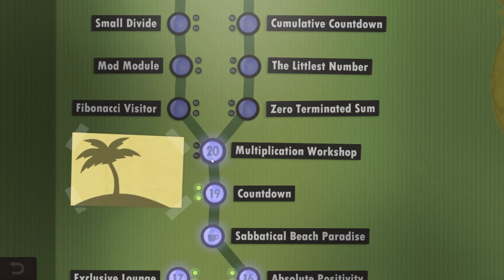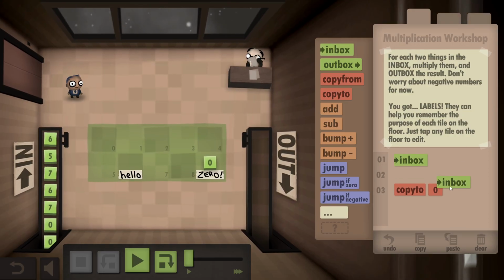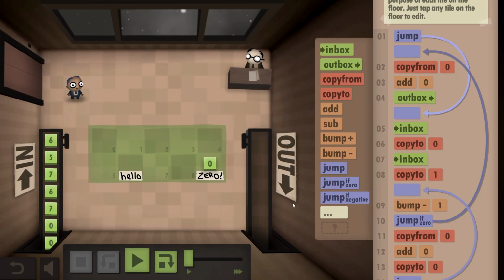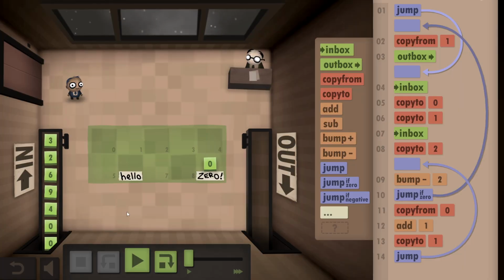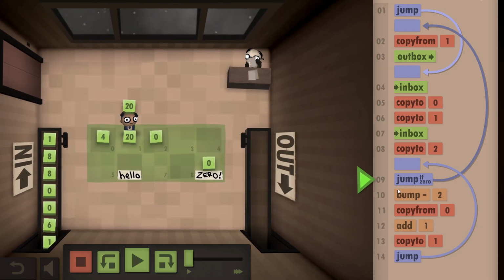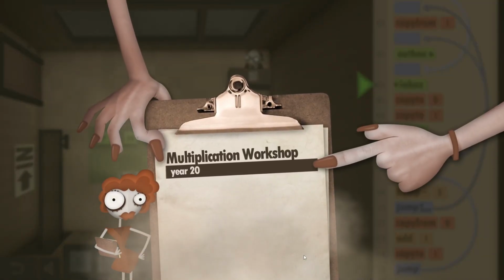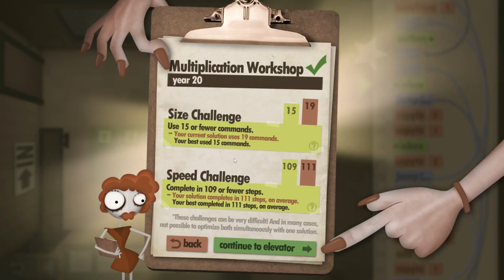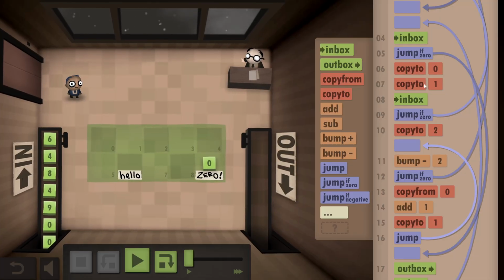Let's play Human Resource Machine - with KustJidding - Episode 9